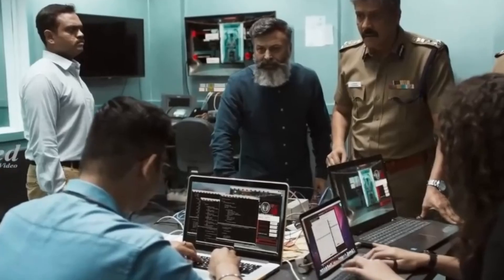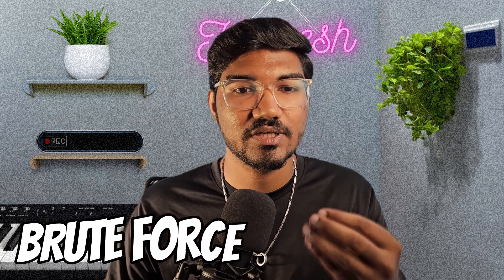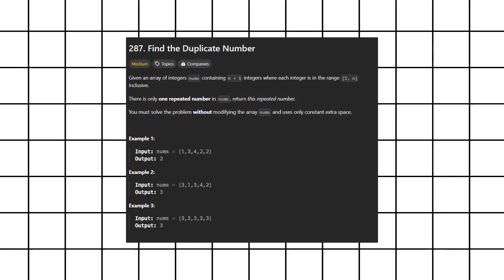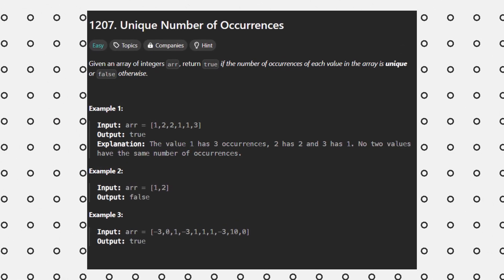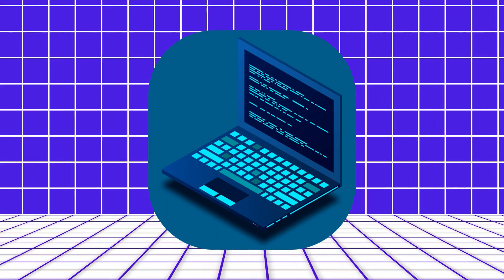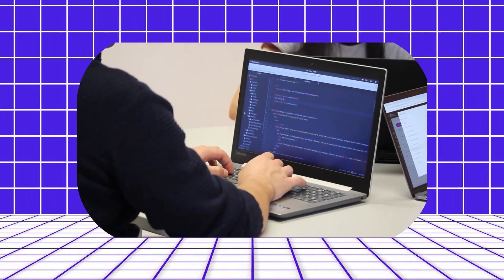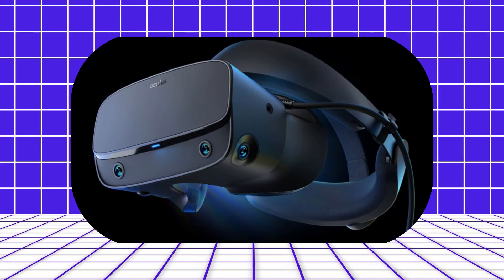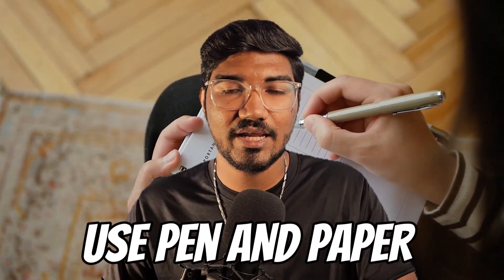Improve your Logical Thinking like a Pro! | Logical Thinking Guide for Programmers | Tamil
00:00 Intro with quiz
00:46 Coders thought process
01:20 is logical thinking trainable skill
02:19 Picking up the right question
03:13 Building the logic
06:57 quiz explanation
08:51 First principle thinking
10:26 kutty story
12:30 Tips to improve logical thinking
12:35 Do more code
12:40 Use pen and paper
12:50 Break your problems down
13:00 Solve more leetcode,GFG
13:19 Learn from others code
13:59 Get together with coders/doers
14:25 Conclusion

Follow our Whatsapp Channel for more updates!

Curious to know more about me?

Your support means the world to me! 🙌 Let's build an awesome community together. 🌍✨